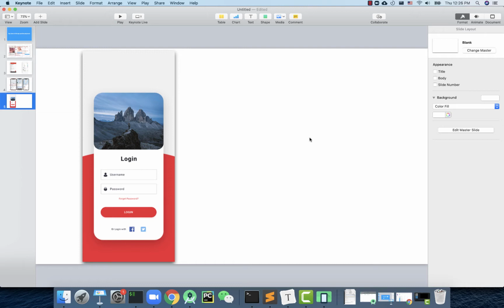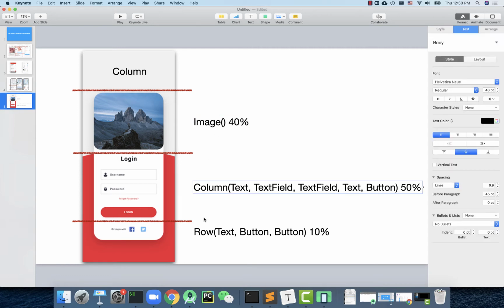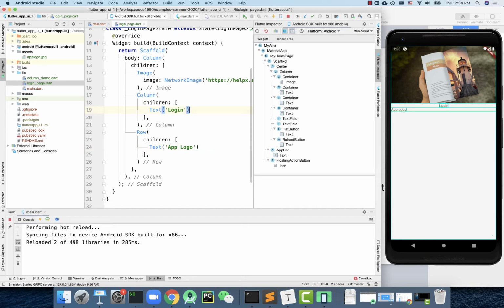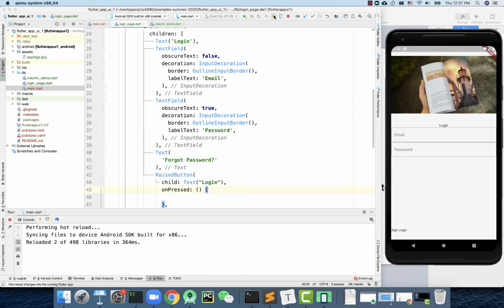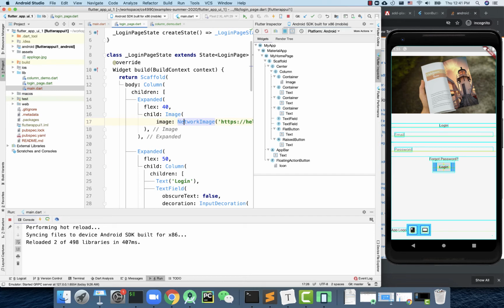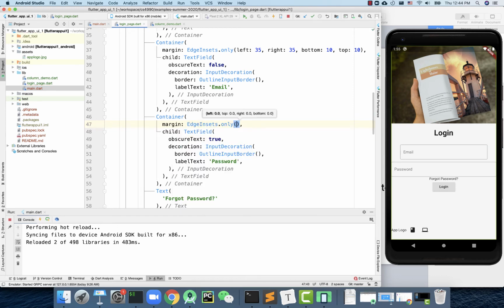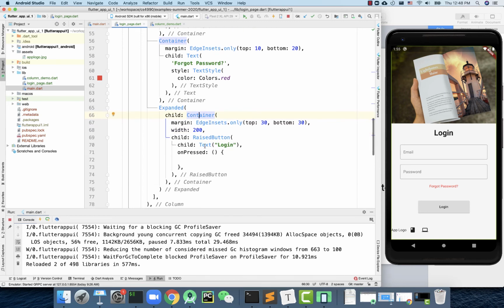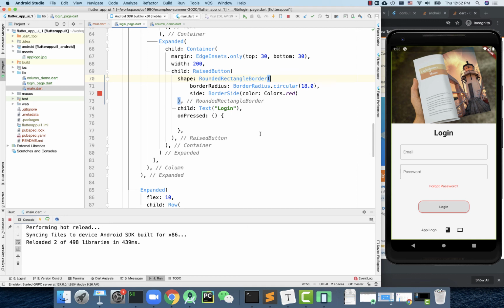Flutter Tutorial for Beginners 17 UI in Action 1 - Login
Flutter Tutorial 17 UI in Action 1 - Login